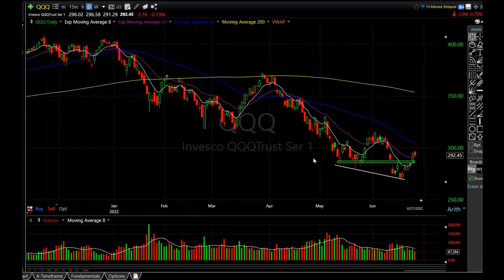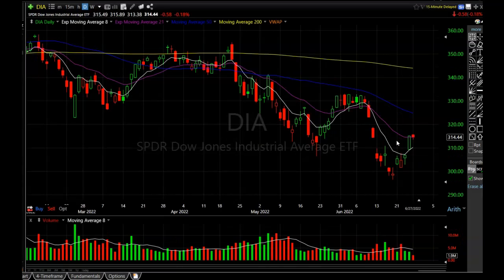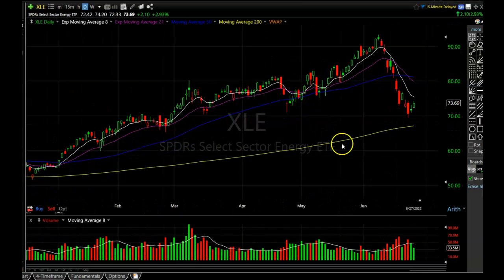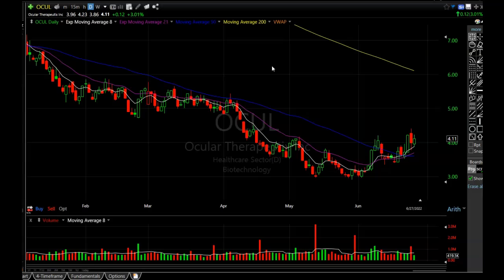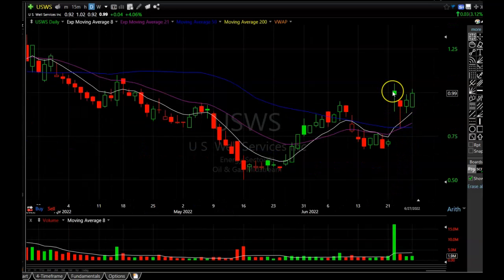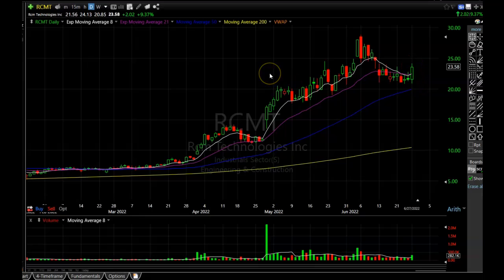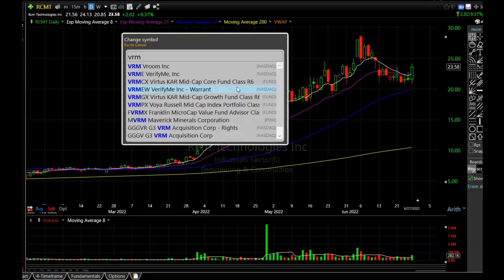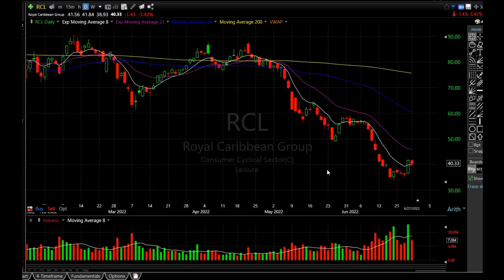Stock Market Update | Is This Stock Market Rally A Trap? OCUL USWS LNTH RCMT VRM OBSV Stock Analysis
In this Stock Market Update i will give you my thoughts on the current rally and show you some great looking stock charts. I'll go over OCUL USWS LNTH RCMT VRM and OBSV

Chapters
0:00​​​​​​ - Intro
0:15 - Market Charts
5:40 - nice charts